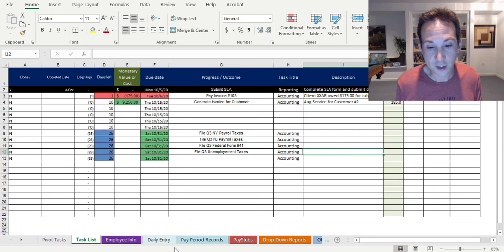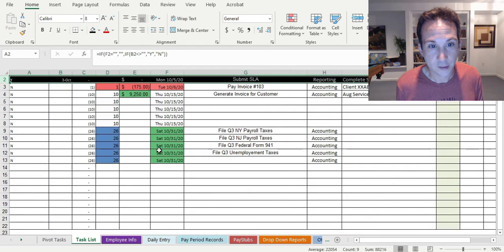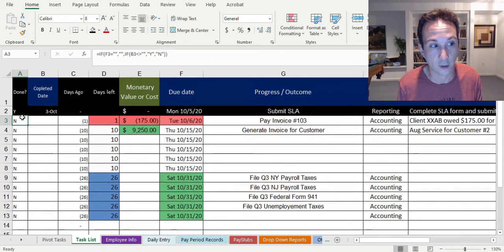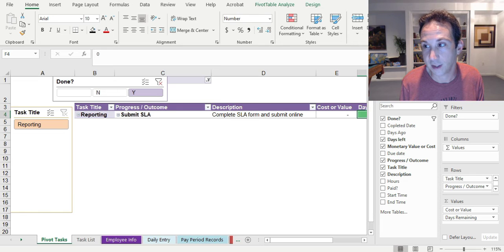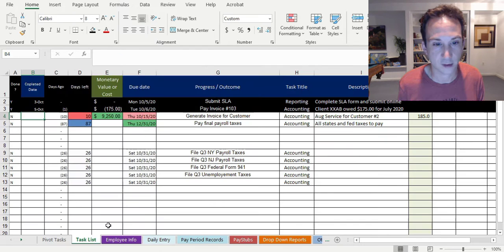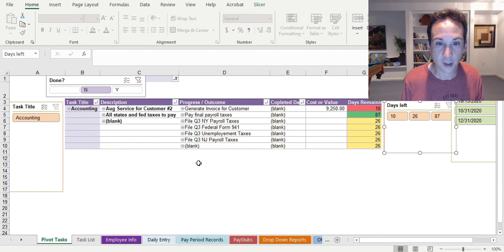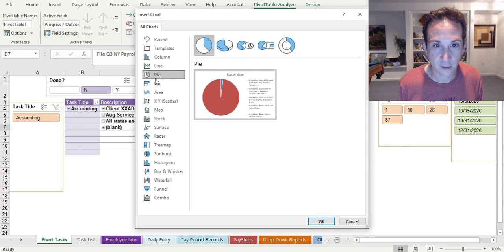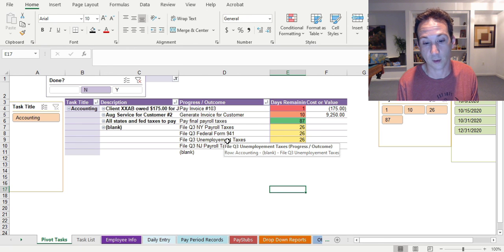Task List Addon to Payroll in Excel 2020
Orgainizing your tasks can be so easy if you use Excel, especially when you incorporate pivot tables. For more info on the Payroll in Excel  application, check out KenBraverman.com